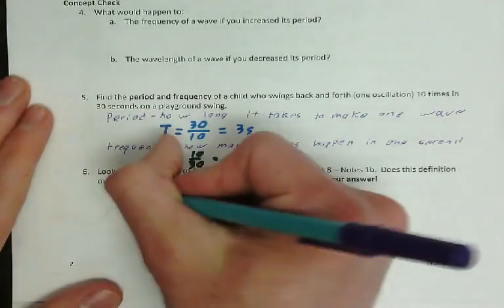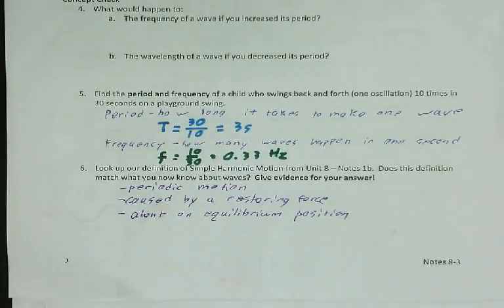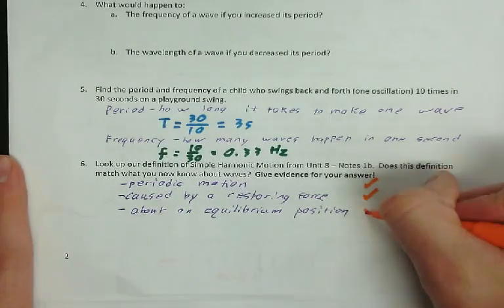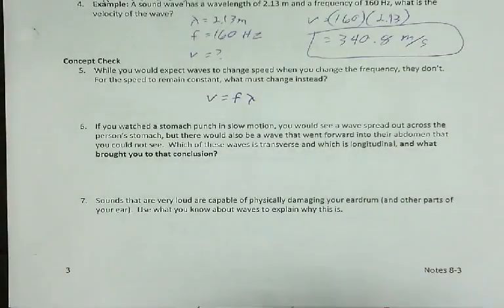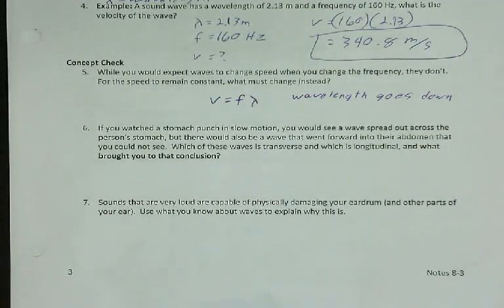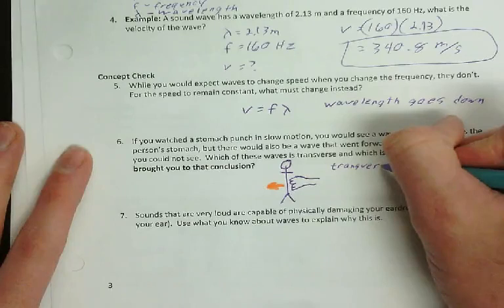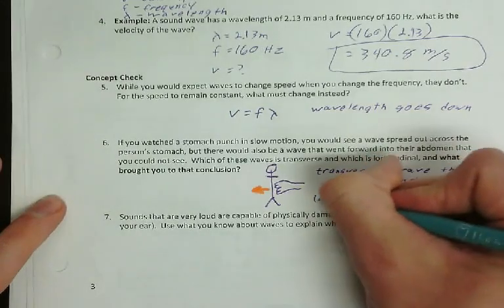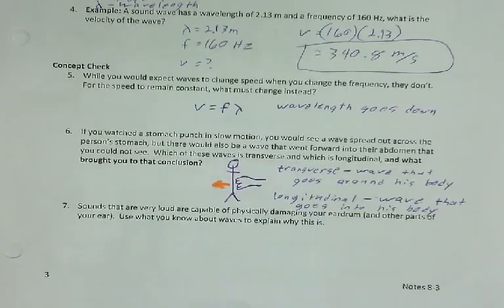Physics 1 - Waves - Notes 3a & 3b: Concept Check Questions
Mr. B goes over some of the concept questions for Notes 3a and 3b